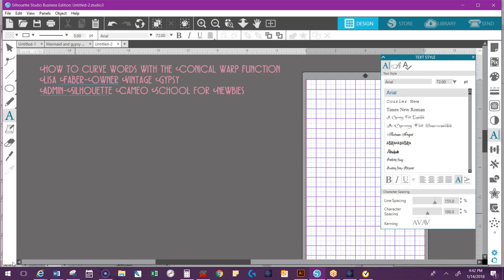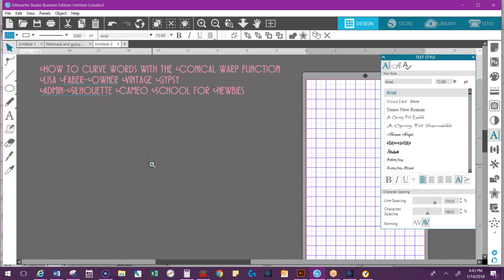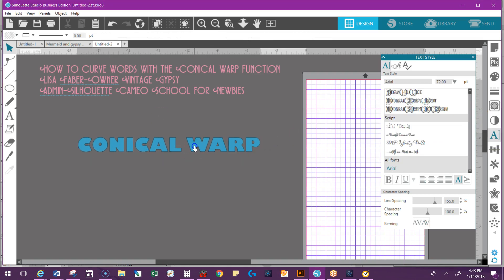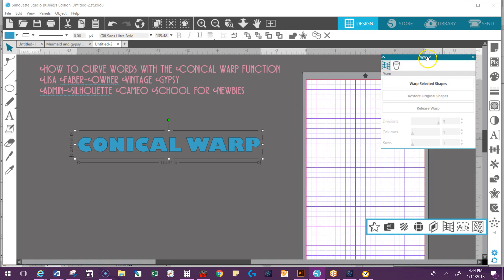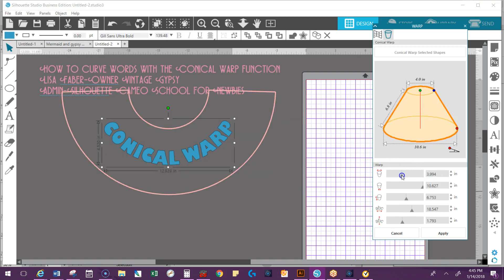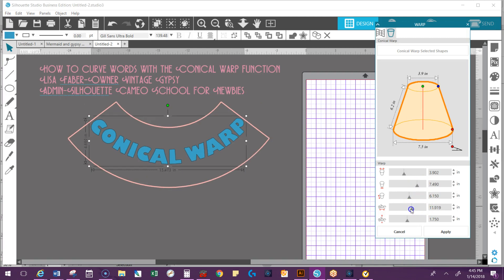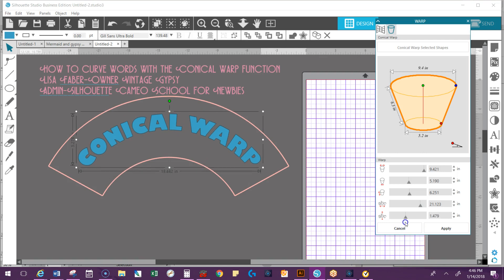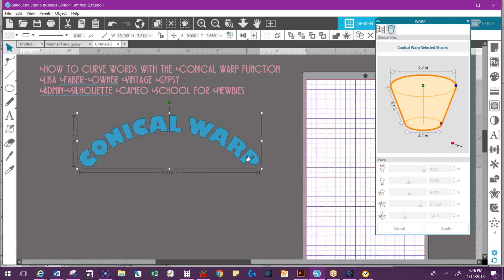Conical Warping for words Version 4.1 - DE Plus and Business Edition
Learn how to use the conical warp to curve words